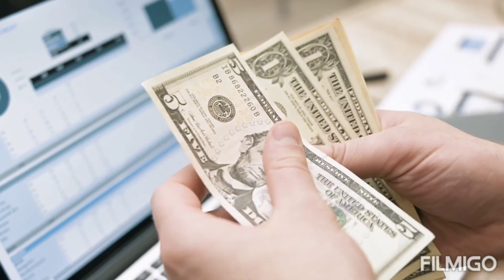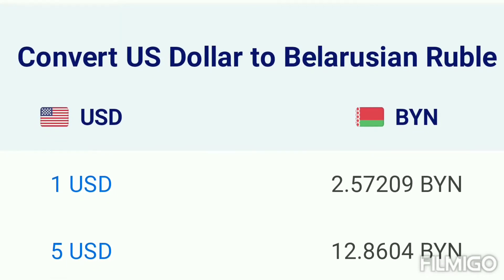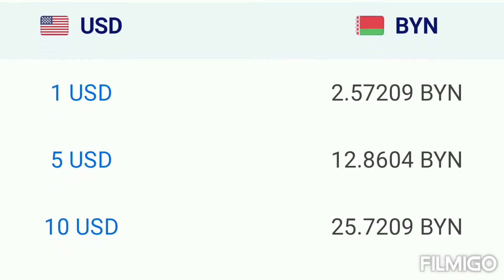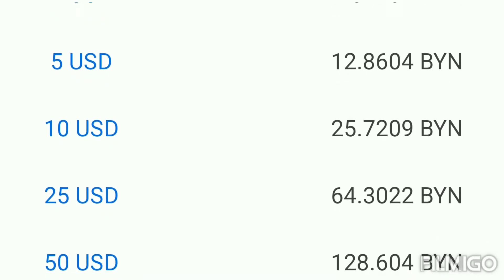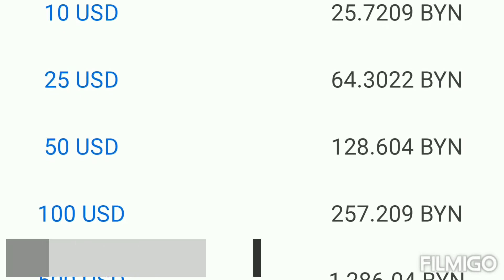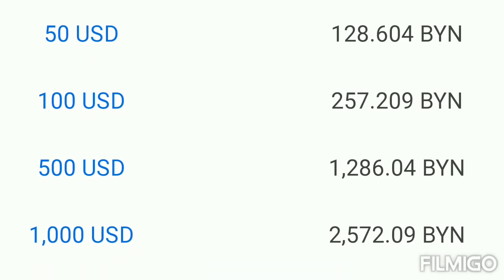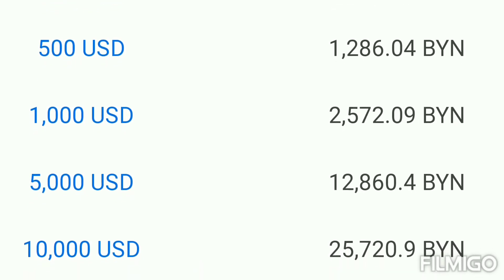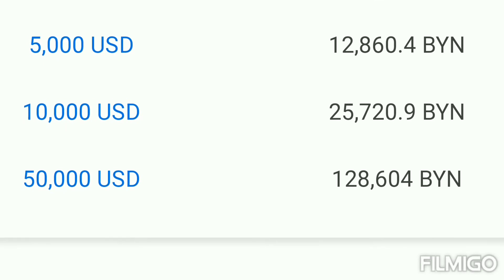convert us Dollar to Belarus Ruble | Today Dollar Rate in Belarus | Exchange Rate in Belarus Dollar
Note -

Like a good and true citizen you should also help us, those who are poor they do not have money even to eat food we should help them.
Donating some of our money can help a poor person
We help those people like orphans or handicapped and who sleep on the road no money to eat food old destitute who have no money to get married etc.
Some people have donated and you also contribute. Thank you. please check About Section

Charity Owner Faiyaz Ahmed

Bank Name IDBI Bank
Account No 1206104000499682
Swift Code IBKLINBB010
IFSC Code IBKL0001206

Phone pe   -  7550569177